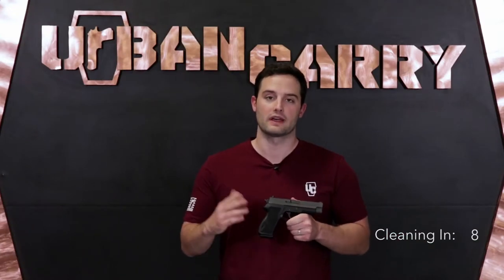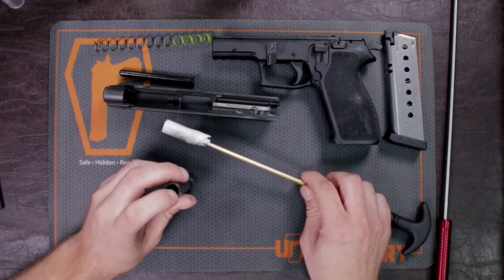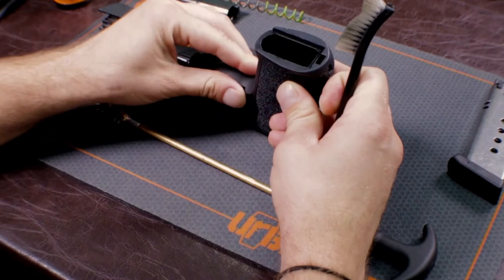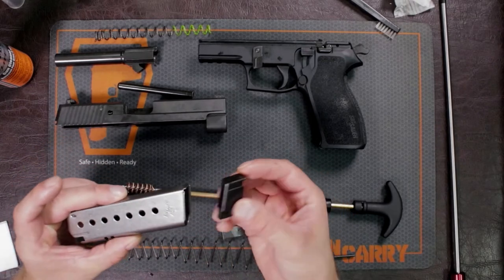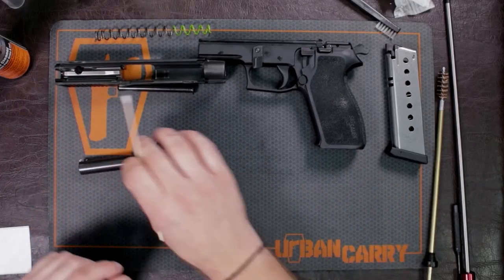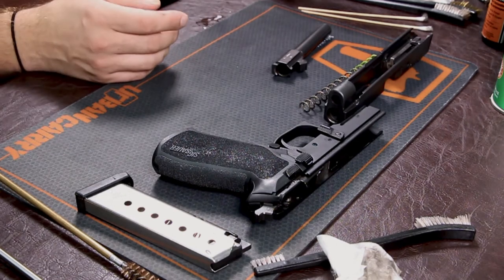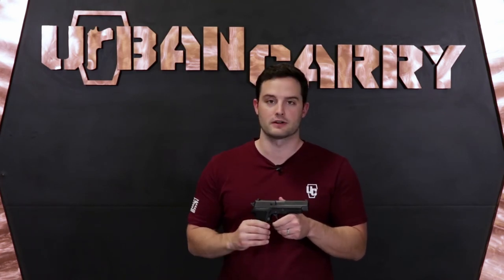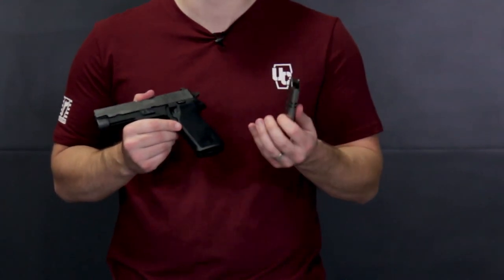Sig Sauer P220 [HD] Cleaning & Features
In this video, we're going over the Sig Sauer P220 and how to field strip and clean it. The P220 has been around since the 1970s and is often compared to the 1911 in terms of reliability.

When Sig brought the P220 to the American market, the beef up the caliber from 9mm to .45 ACP. This is an extremely reliable pistol, and is completely made from steel.

The P220 is an extremely reliable, well-built pistol that you can depend on for years and years.